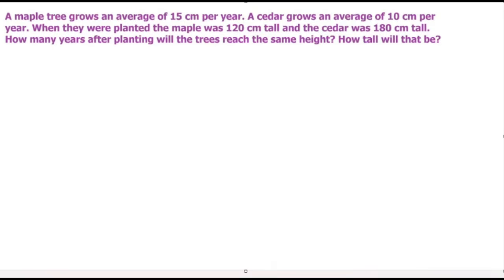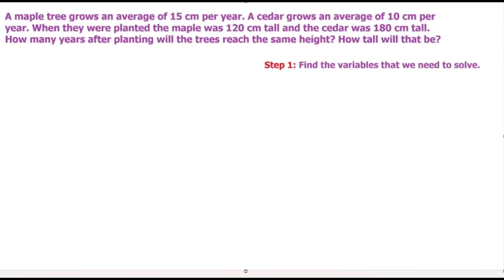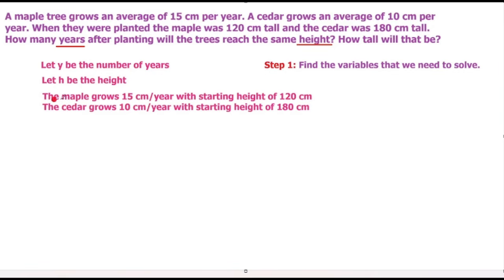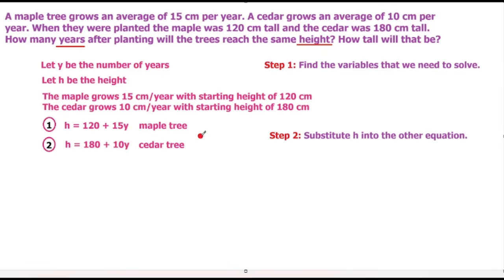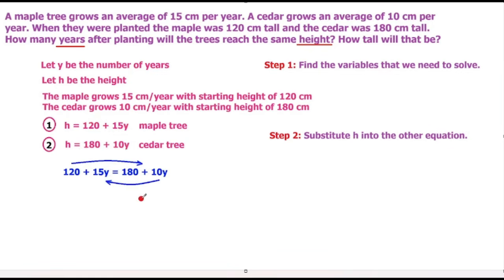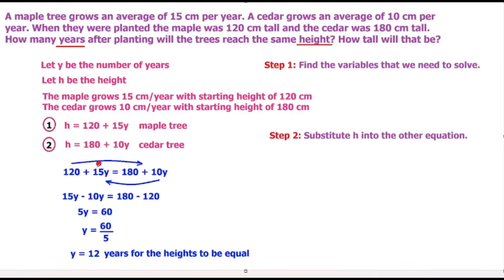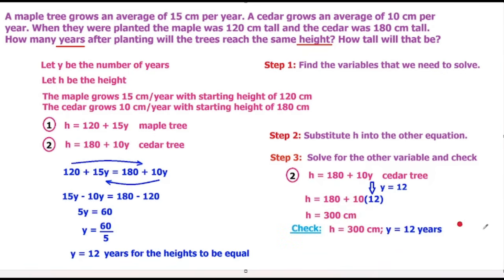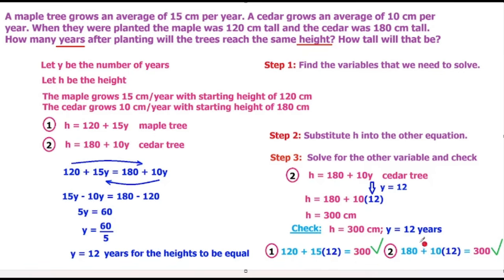Solving Linear Systems - Word Problems Part 2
Level 10 Welcome to Solving Linear Systems - Word Problems Part 2! If you're trying to learn how to Solve Linear Systems - Word Problems, you're in the right place.
Whether you're brand new to this topic or just need a quick refresher, Solving Linear Systems - Word Problems Part 2, walks you through clear examples and step‑by‑step explanations to help you master Solving Linear Systems - Word Problems.